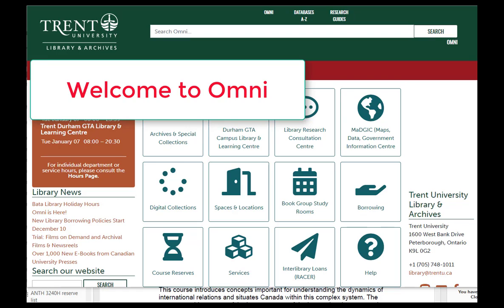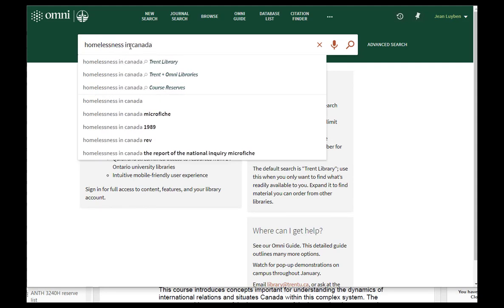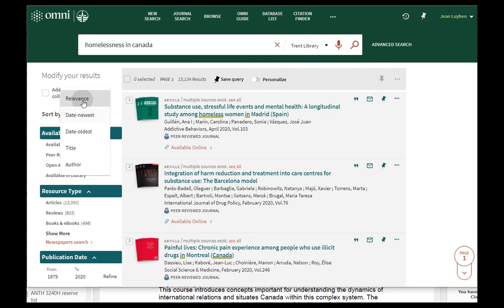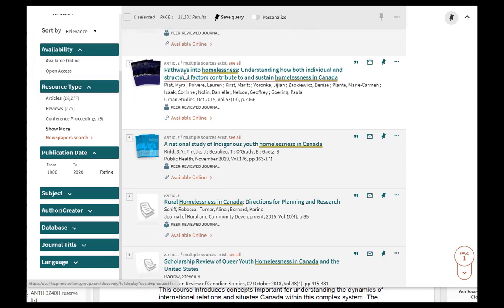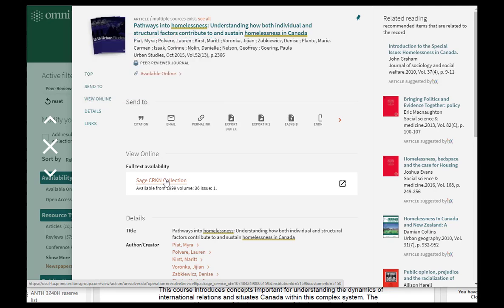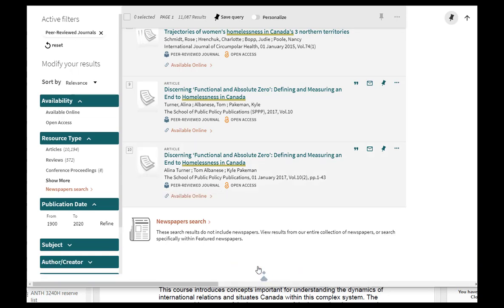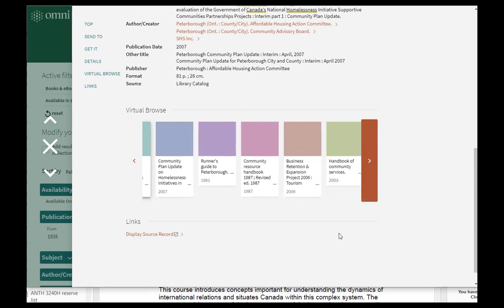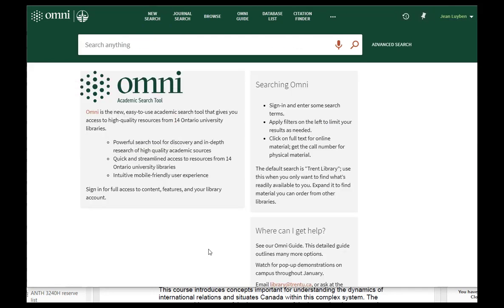Intro to Searching Omni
An overview on what Omni can do.